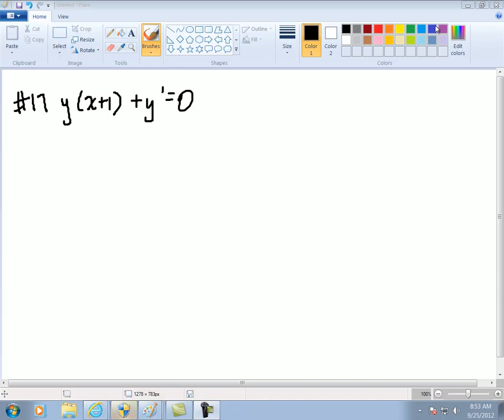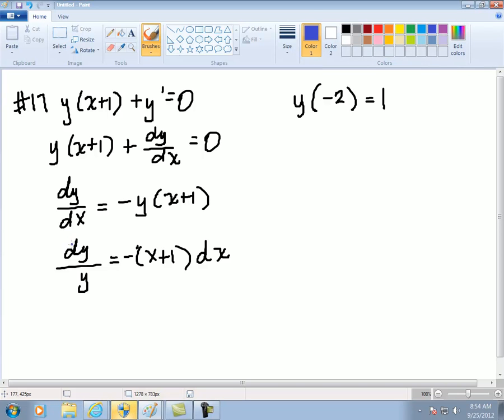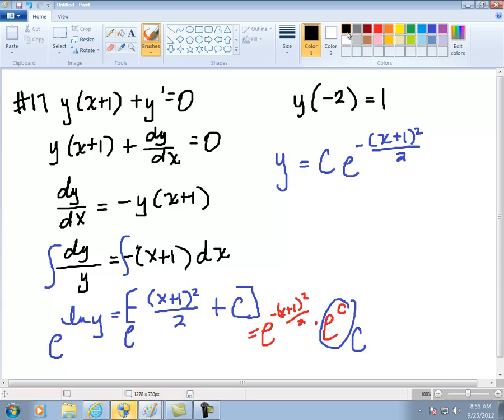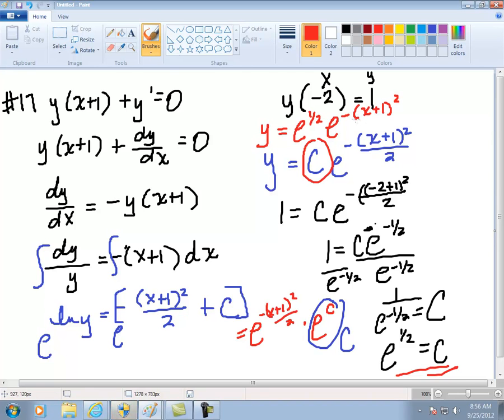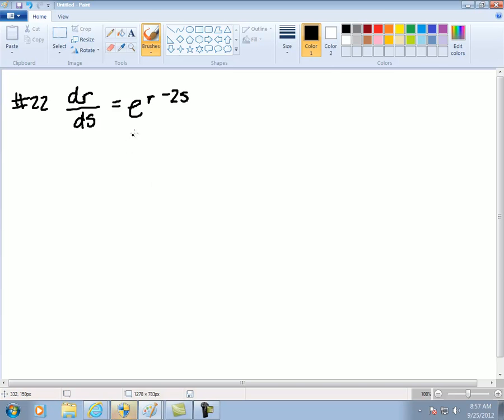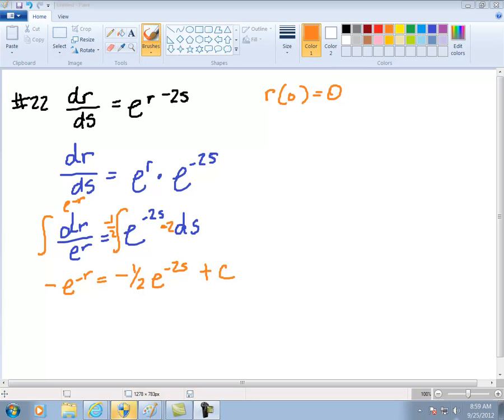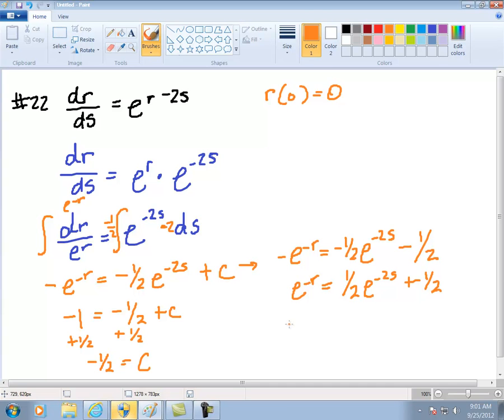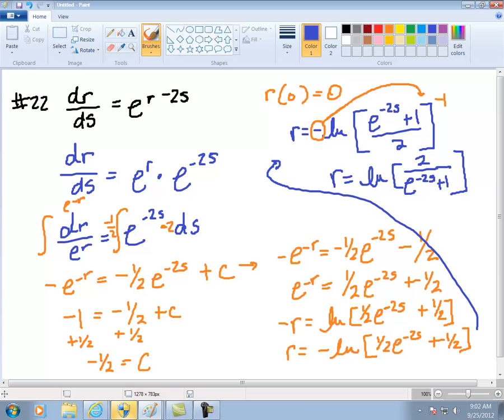Particular solution to DiffEQ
Finding a particuluar solution to a Differential Equation.